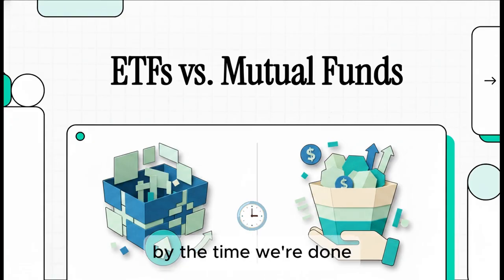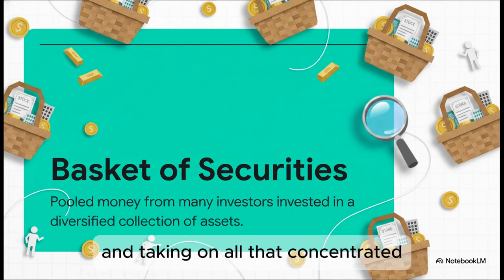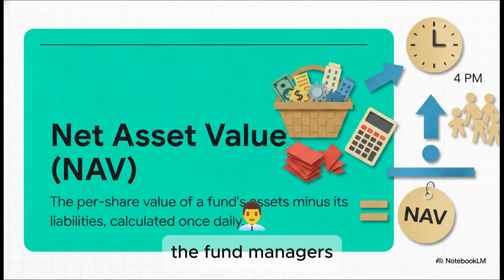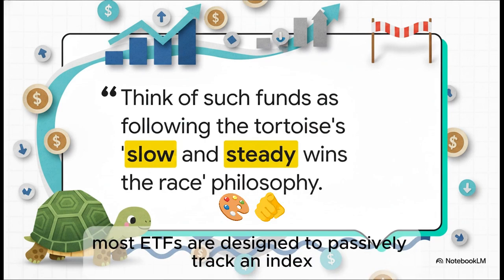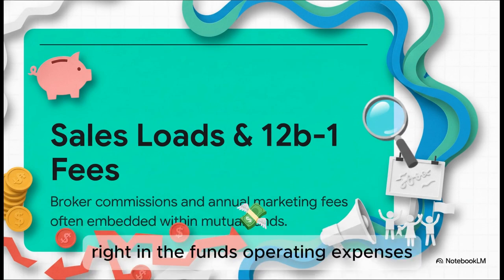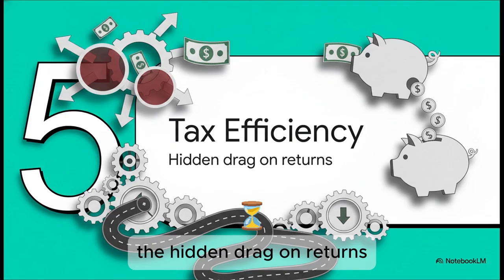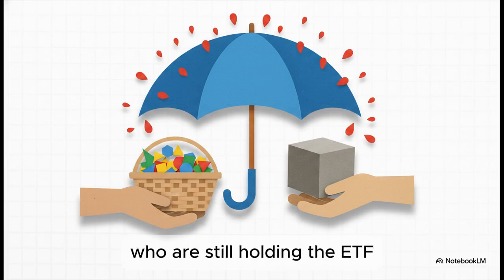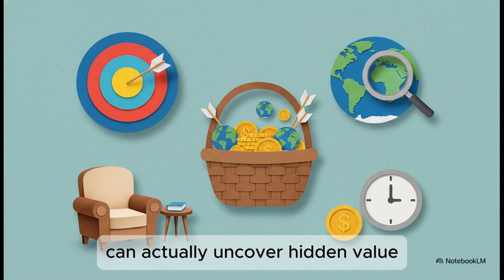ETFs vs Mutual Funds: Which One Actually Costs Less?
ETF vs Mutual Fund — which one is better?

This video explains the structural differences between Exchange-Traded Funds (ETFs) and traditional mutual funds, providing essential financial education for anyone interested in smart investing. We break down features like minimum investment and pricing, along with costs and fees, to help you understand investment options. This comparison helps in moving towards financial freedom.

In this video, we break down the key differences between ETFs and mutual funds in a simple and clear way. Learn how they work, how they are traded, and what makes them different.

This beginner-friendly comparison will help you understand when each option may be used.

Topics covered:
- ETF vs Mutual Fund
- Trading differences
- Cost comparison
- Active vs passive investing
- Flexibility and simplicity